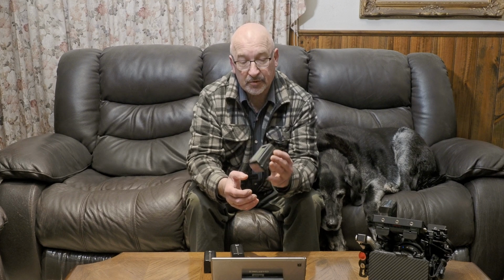Portable Battery Tester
A quick video showing how I can test my NP-F batteries state of charge using a simply DIY solution.